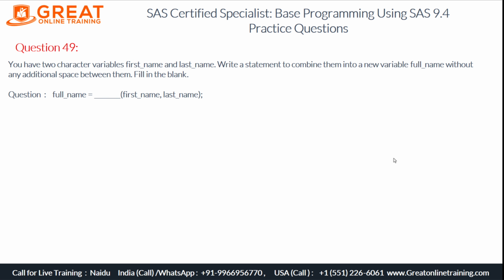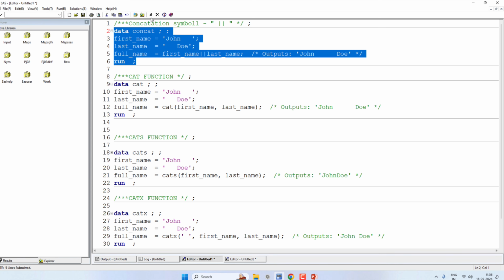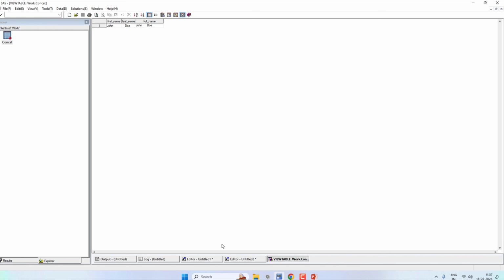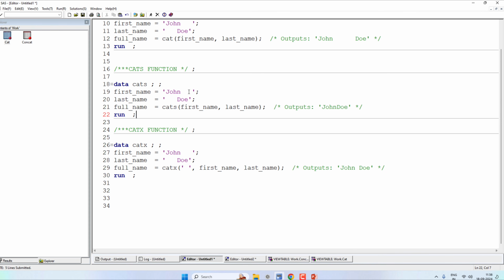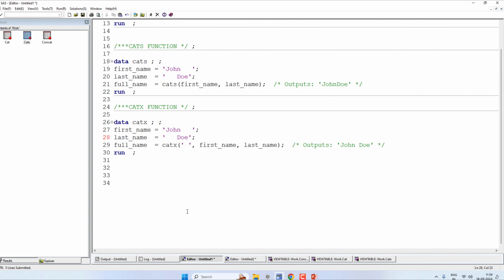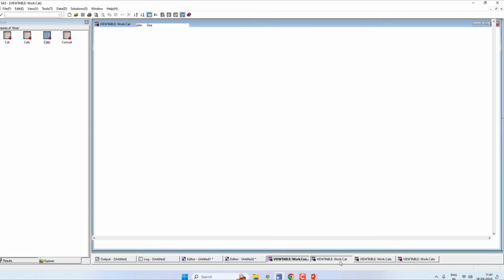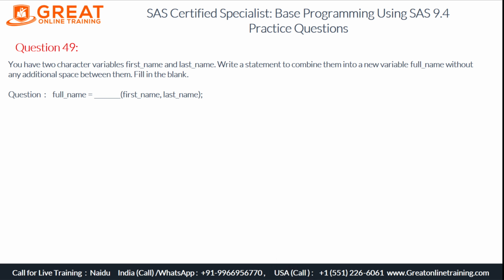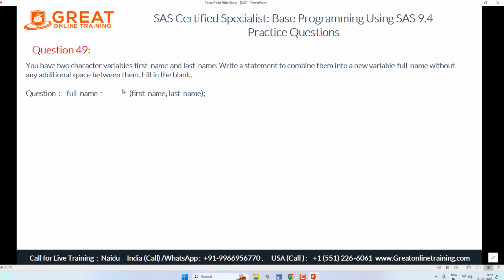SAS Certification Question - 49 | Great Online Training